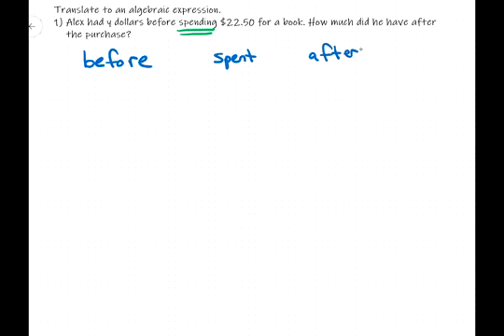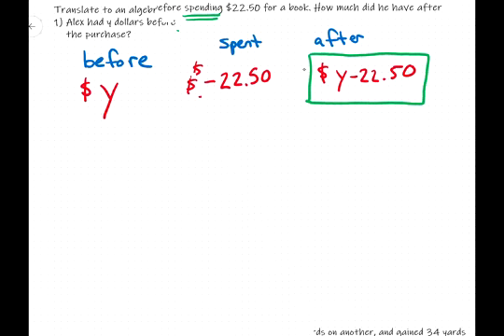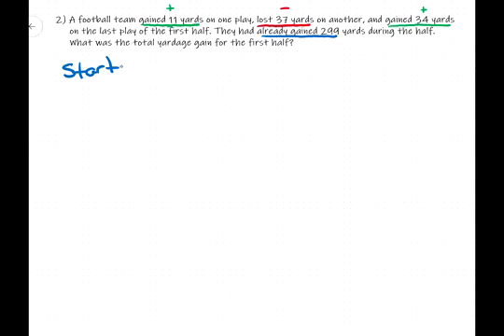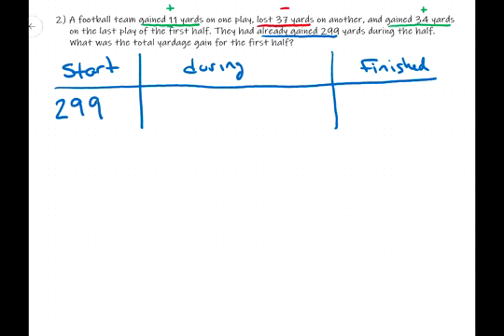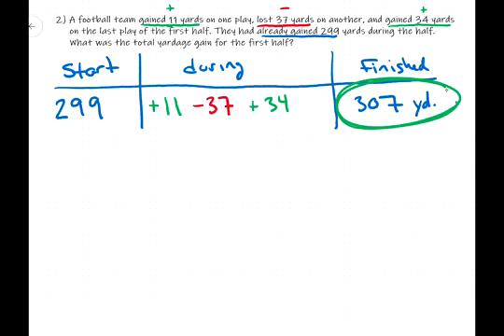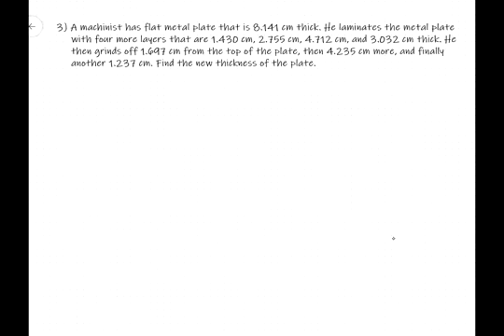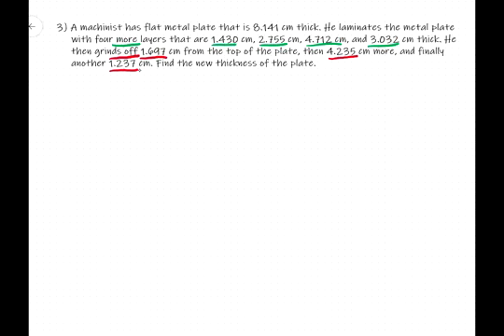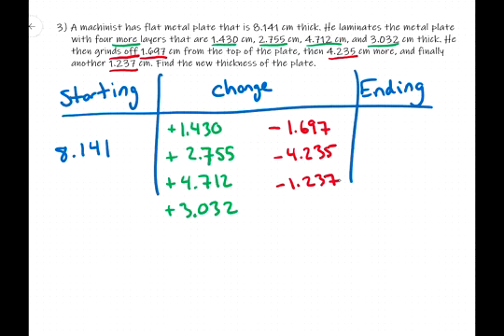MAT-097 Problem Set Sections 7.1-7.4 Solutions (part 1)